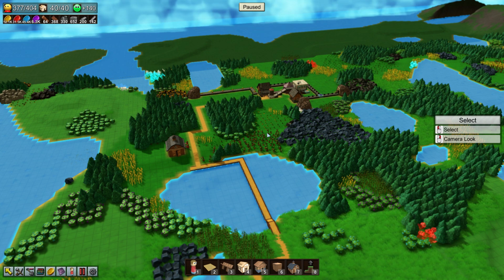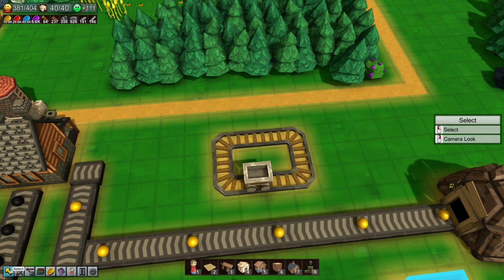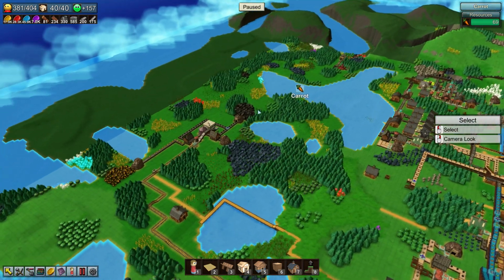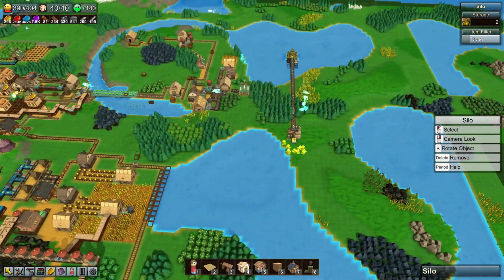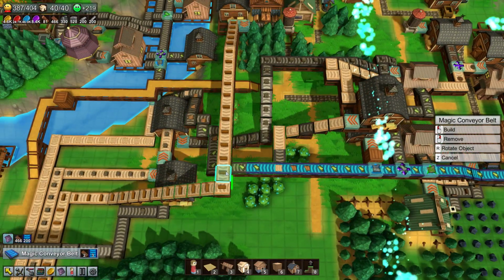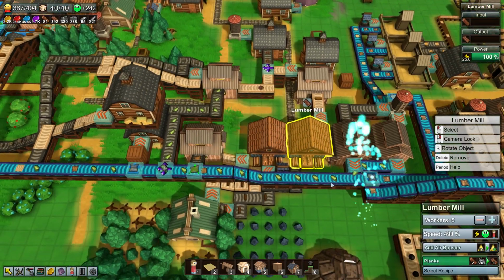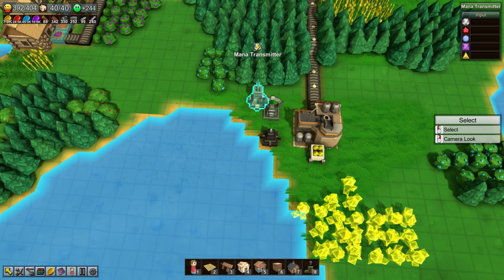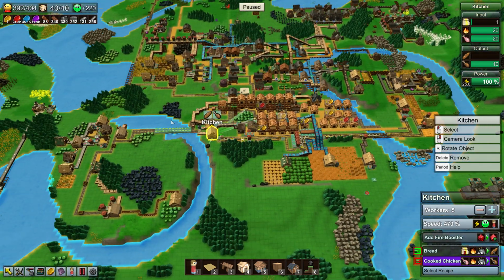Self Contained - Episode 21 - Factory Town Gameplay [Early Access]